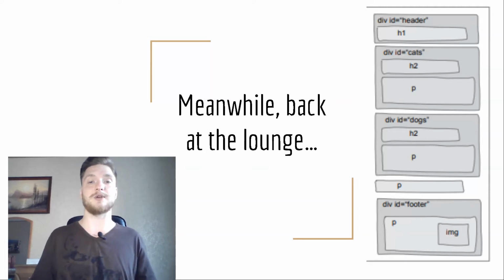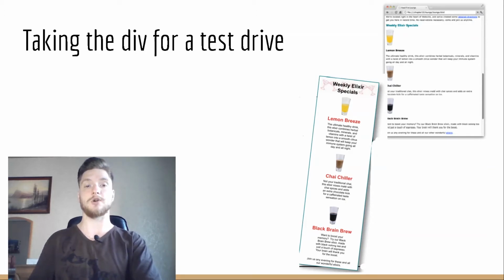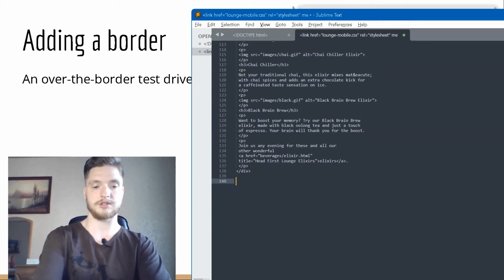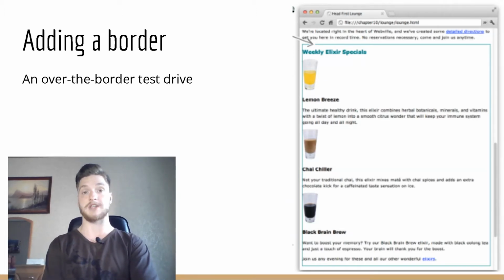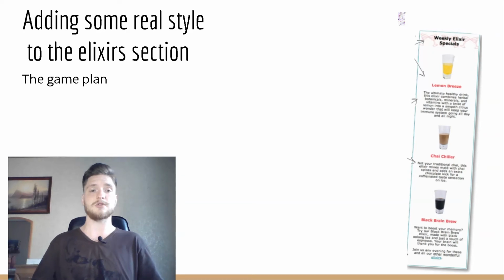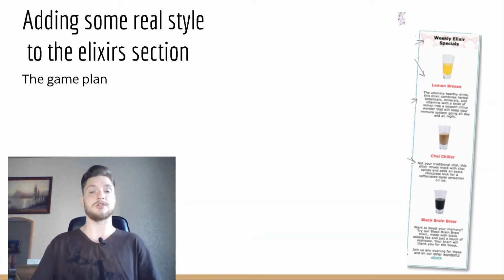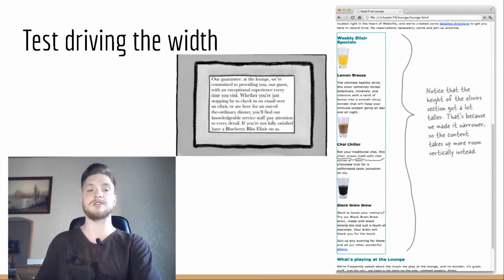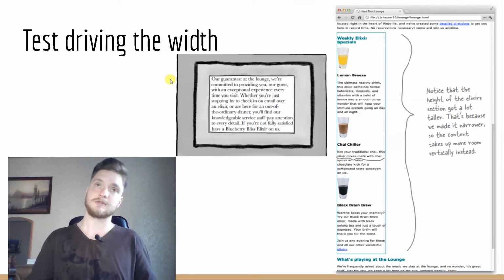Lesson 60. Back at the lounge. HTML for beginners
In this lesson 60. Back at the lounge. HTML for beginners, enough “theory” about "div" s—let’s get one into the lounge page. Remember, we’re trying to get all
the elixir elements into a group and then we’re going to style it to make it look like the elixir handout. So,
open up your “lounge.html” file in the “chapter10/lounge” folder, locate the elixir elements, and then
insert opening and closing "div" tags around them.